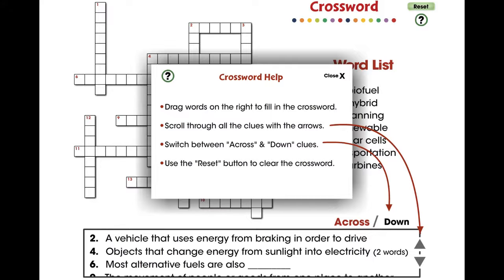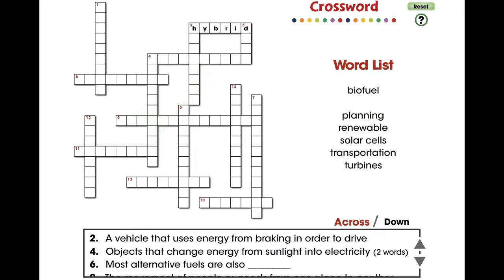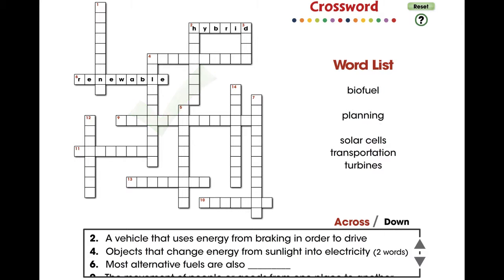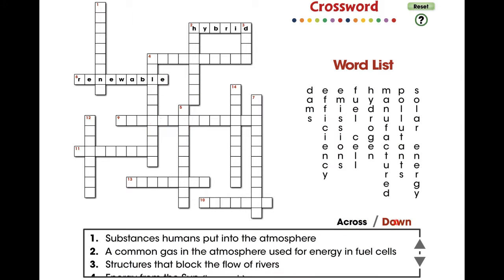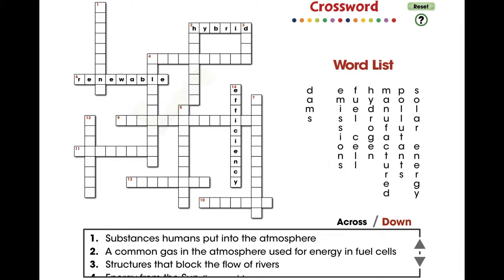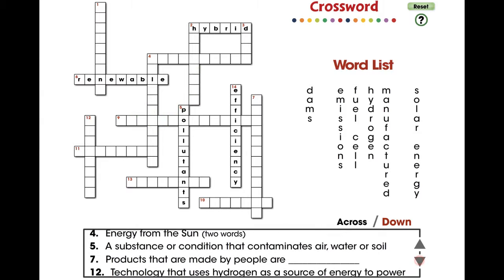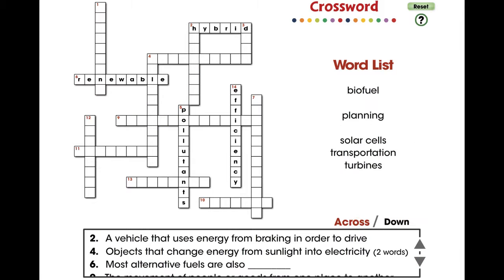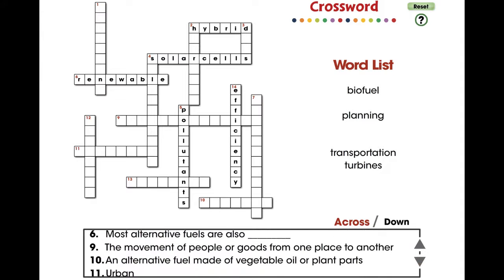CC7749 Global Warming REDUCTION: Crossword Mini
In this crossword mini 15 vocabulary words are provided with across and down clues. This mini is great for vocabulary and comprehending all the words centered around the vocabulary in the Global Warming: Reduction lesson plan. Vocabulary Words include: biofuel, dams, efficiency, emissions, fuel cell, hybrid, hydrogen, manufactured, planning, pollutants, renewable, solar cells, solar energy, transportation, turbines. Our content meets the Common Core State Standards and are written to Bloom's Taxonomy.